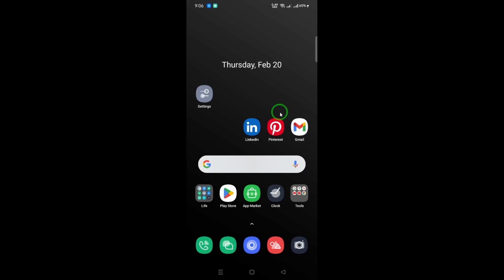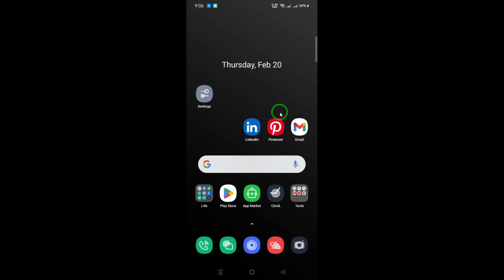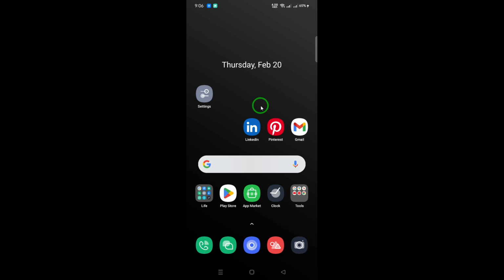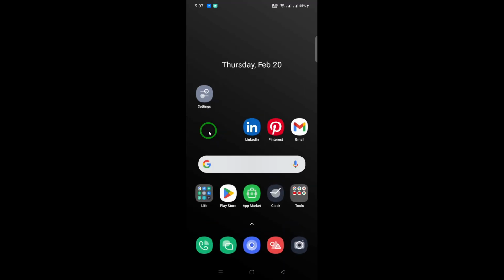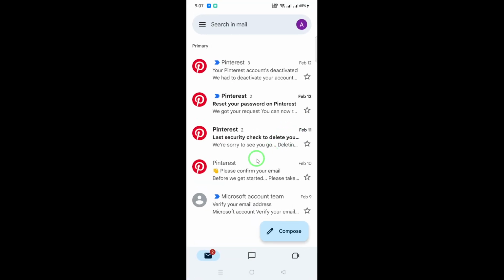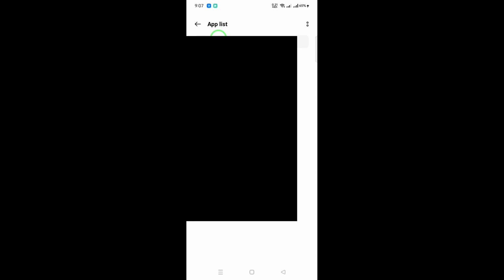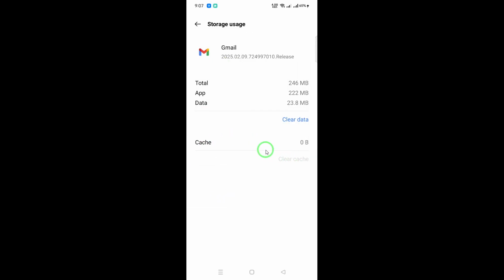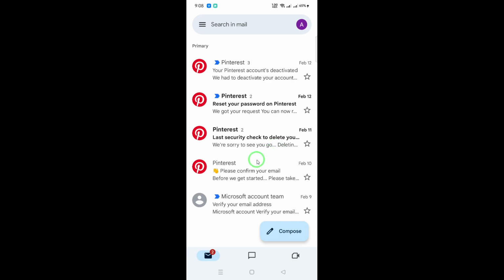How To Fix Gmail Is Not Showing Images (Updated)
Learn how to fix the frustrating issue of Gmail not showing images on your PC after the new update. In this video, we'll guide you through essential troubleshooting steps to resolve this problem quickly and effectively[2].

Here are the steps:

1. Ask the sender to resend the files

2. Check your internet connection: Open Settings, click on the Network icon

3. Check your network

4. Close the app and re-open it

5. Clear app cache

       From your device settings, find Gmail settings

       Click Clear data

       Choose Clear cache

       Confirm the step

6. Restart your device

7. After restarting, open the app again

Timeline:
00:00 Start
00:12 How to do it
01:05 End